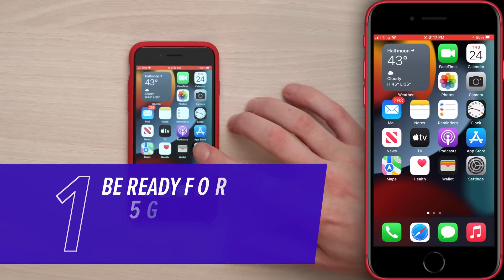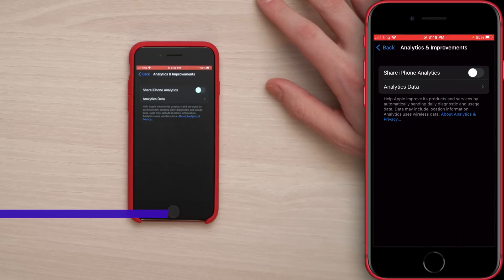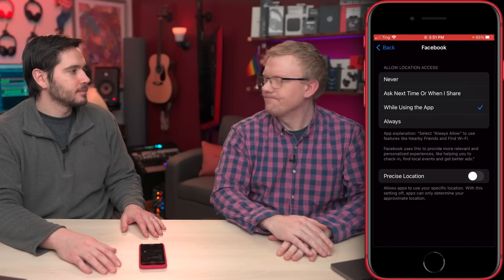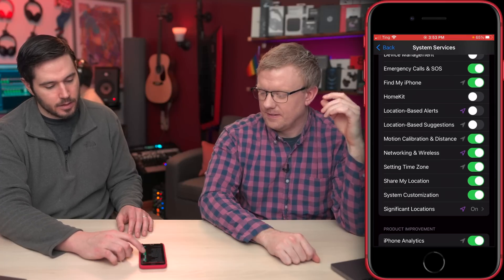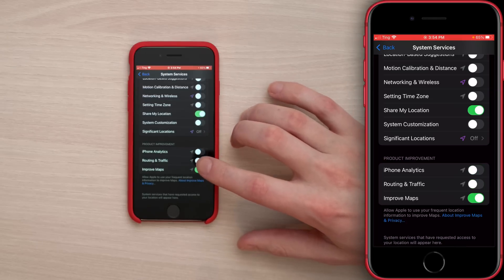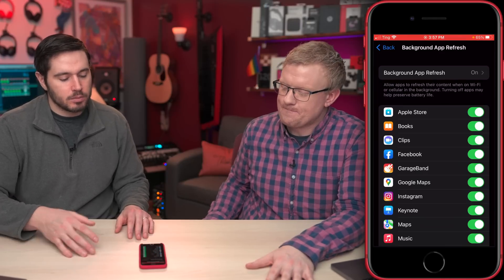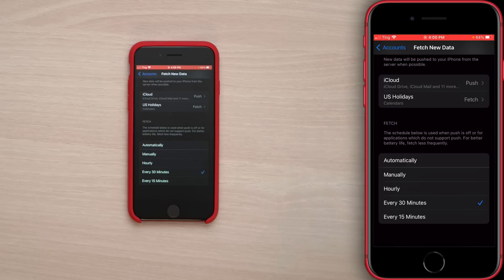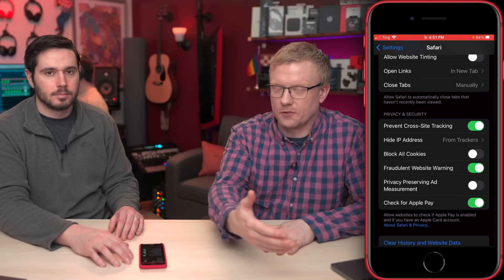10 iPhone SE 3 Settings You Need To Turn Off Now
David & David tell you about 10 iPhone SE 3 settings you need to turn off now. Turning off these settings will help improve battery life, increase personal privacy, save cellular data, and more!

1. Potential 5G Battery Problems [0:11]
2. Turn Off Cellular For iCloud Drive & iCloud Backup [0:36]
3. Turn Off Analytics & Improvements [1:07]
4. Turn Off Personalized Ads [1:32]
5. Location Services [1:52]
6. Turn Off Most System Services [2:49]
7. Background App Refresh [5:53]
8. Turn Off Push Mail [7:08]
9. Turn Off Preload Top Hit [8:02]
10. Turn Off Privacy Preserving Ad Measurement [8:34]